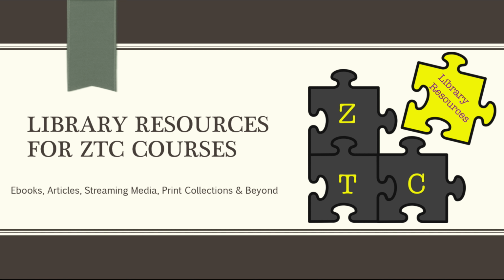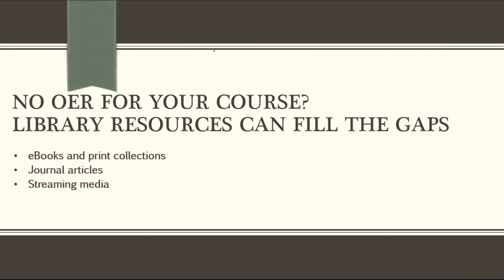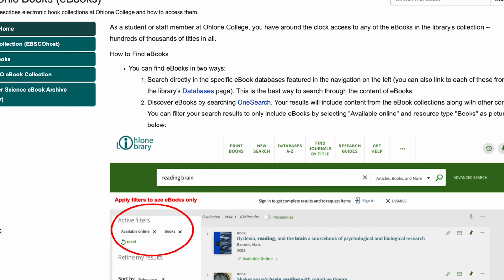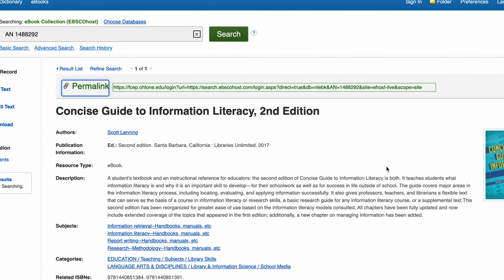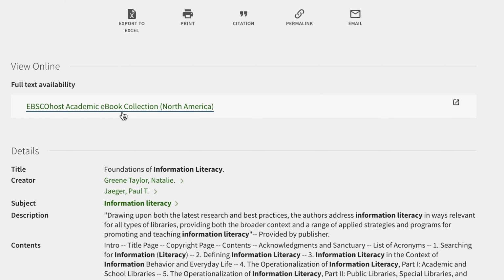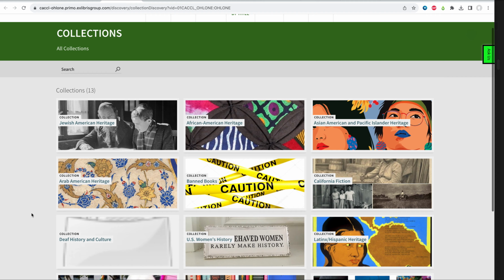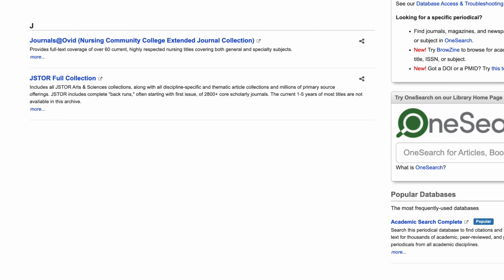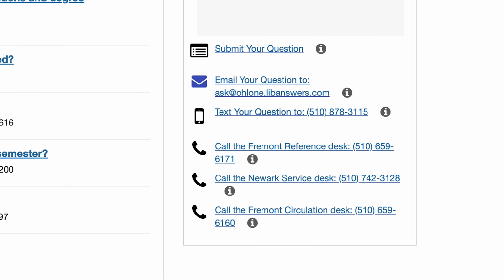Library Resources for ZTC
This video considers ways Library Resources can "fill the gaps" to make a course ZTC (Zero Textbook Cost) for students. We focus on how Ohlone College Faculty can find and incorporate traditionally published and copyrighted sources including books, ebooks, journal articles, and streaming media to eliminate textbook costs for students even in cases where OER (Open Educational Resources) are not available or incomplete.